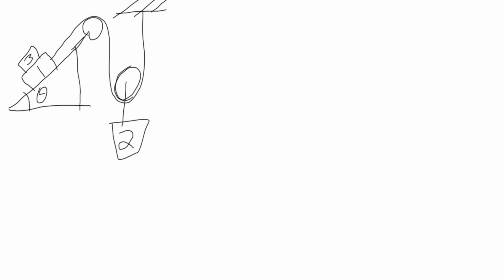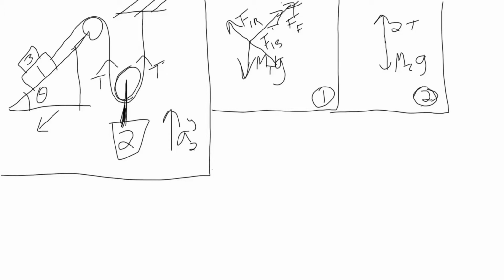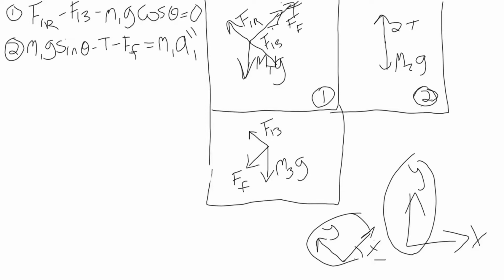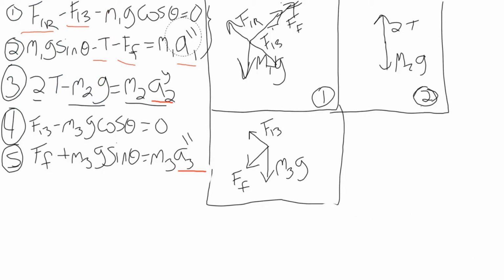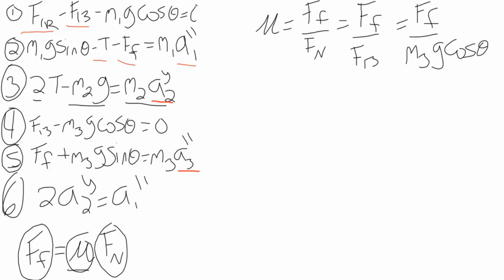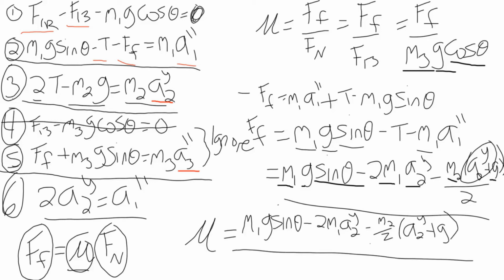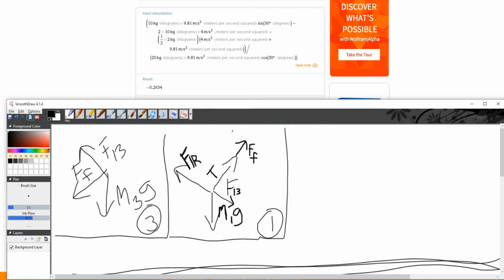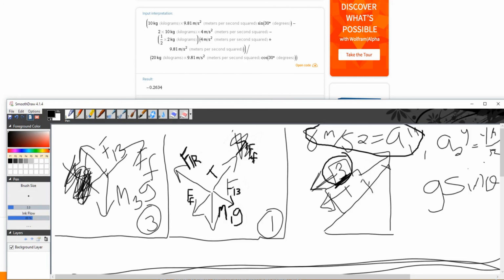Friday Quiz: Week 3, October 6, 2017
A mass, m1= 10.0 kg, is connected to the ceiling by a string wrapped around two massless, frictionless pulleys.  One pulley is held fixed to a frictionless ramp that is angled 30° from the horizontal.  The second pulley falls with mass, m2 = 2.0 kg that is connected to the pulley axis by a string. A block with mass, m3 = 20.0 kg slides on top of m1. What is the coefficient of kinetic friction between m1 and m3 if m2 goes up with acceleration of 4 m/s^2?

Problem Generalizations/Alternatives:
1) Solve for the acceleration of m3. Compare that to the acceleration of m1. What does that mean in terms of the relative motion of the two objects (e.g. which one slides down the ramp faster... so, which direction *should* the friction force have?)
2) Solve for the accelerations of all of the masses assuming that m1 and m3 are stationary relative to one another.
3) Set up the system of equations as a matrix equation and use a computer program to invert the matrix equation to solve for all of the possible unknowns (F13, F1G, a3, a1, a2).

Have fun with this stuff and let me know if you have any questions.